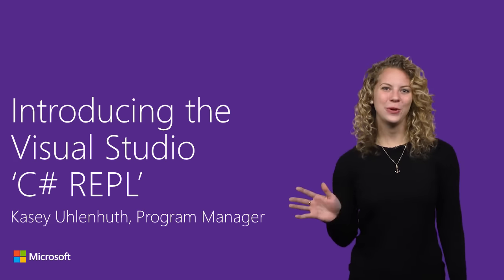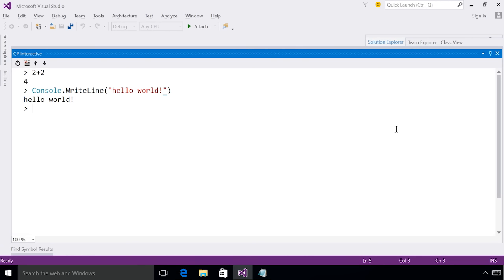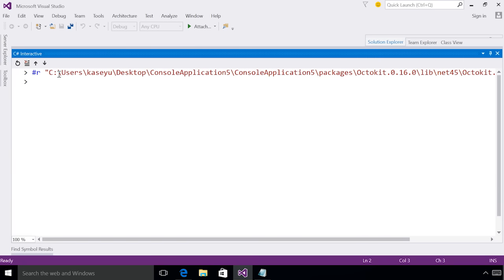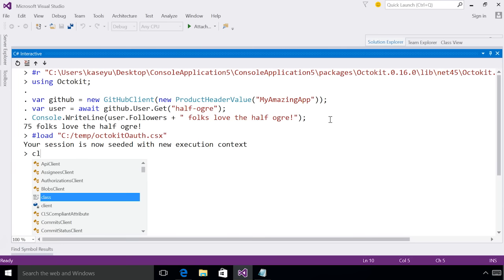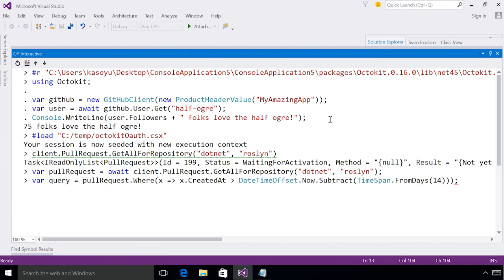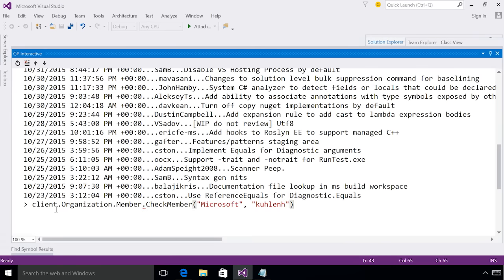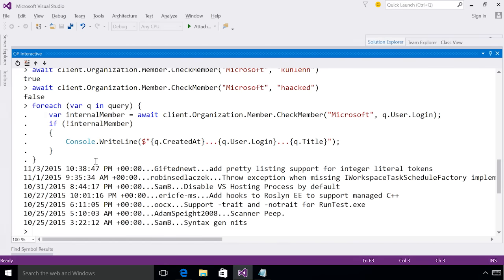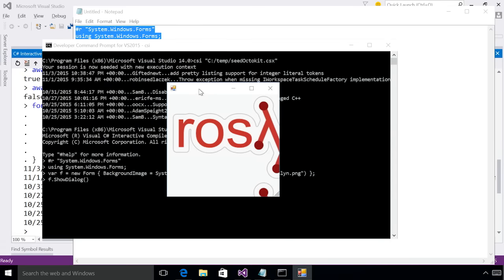Introducing the Visual Studio 'C# REPL'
The Interactive Window is an interactive environment that helps you quickly learn APIs, play with language features, and experiment with other .NET technologies by providing you with immediate feedback on the evaluation of code snippets. Unlike the standard REPL (read-eval-print-loop), the Interactive Window provides features like IntelliSense and syntax-coloring. In this video, you will see how the Interactive Window can help you learn an API as well as see how you can execute scripts and play with C# from the command-line.